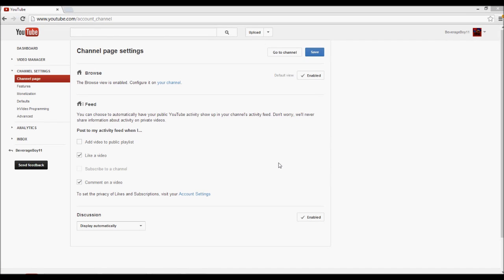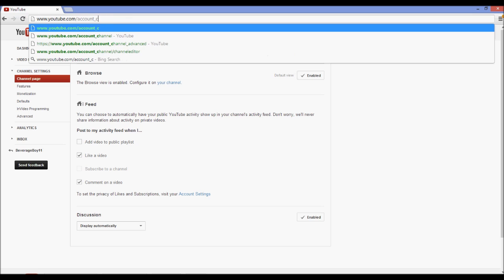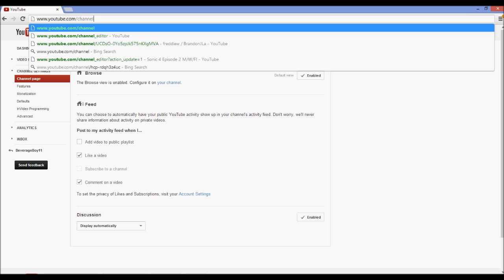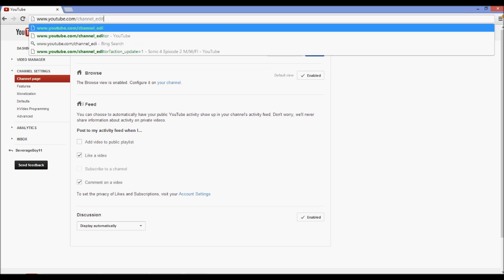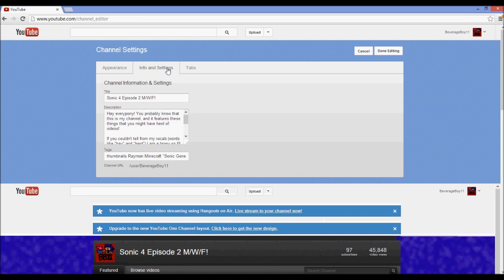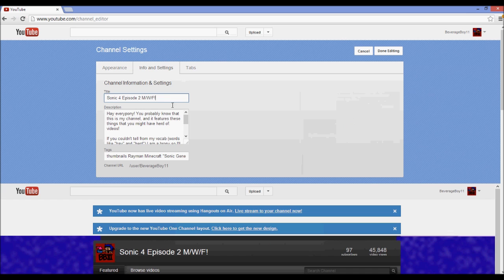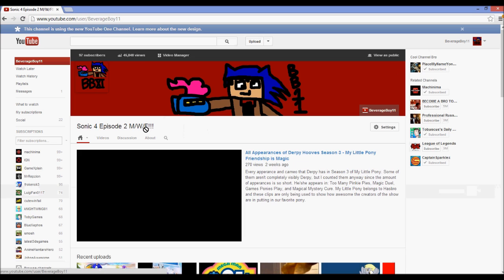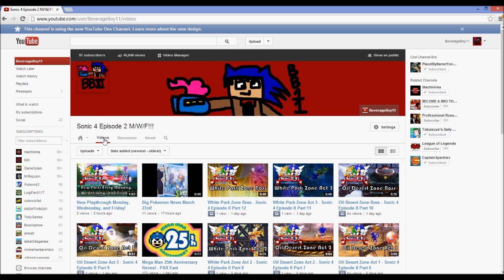How to Change Your YouTube Channel Name on the OneChannel Layout Without Reverting to the Old One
The One Channel layout is home to many brand new annoyances for Youtube users. One of those, is that you can't change your youtube channel name through normal means! So there are two ways to do it. One is to temporarily revert back to your old channel layout, but the other is to go and you can change your channel name there!
Sub if it helped... maybe? :P